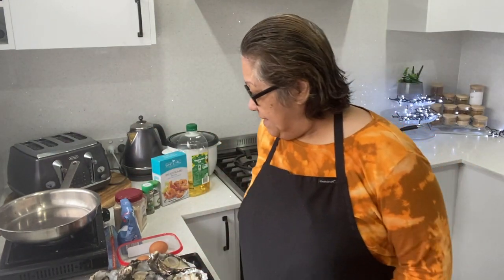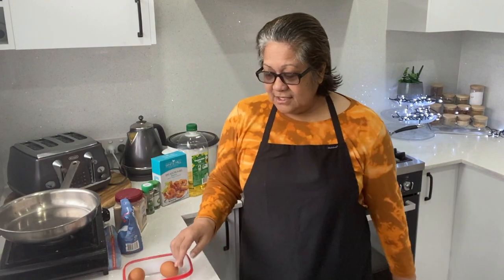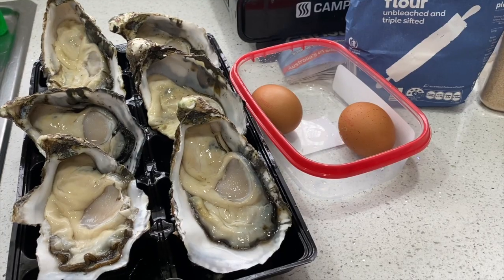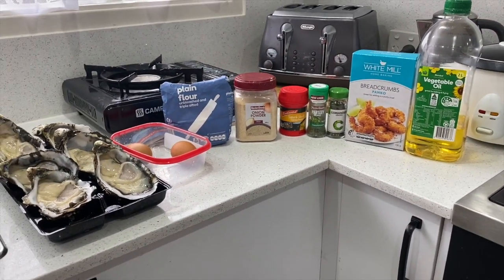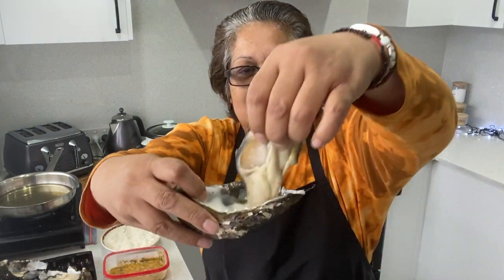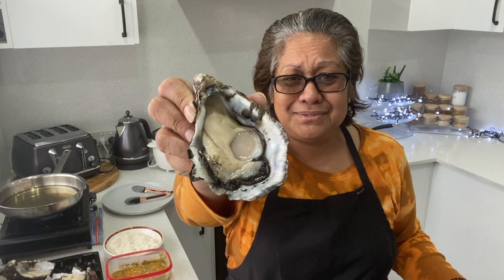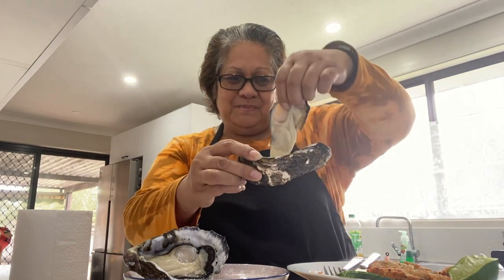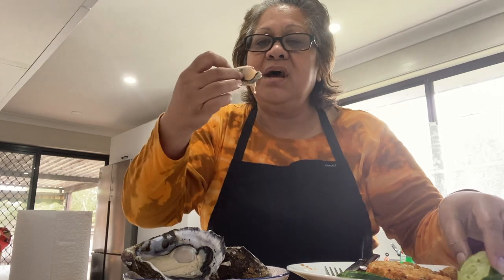COOK & EAT WITH FAYE | HOW TO FRY CRUNCHY OYSTERS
Hi Guys! Thank you for stopping by. I found some really big oysters and thought that I would get some and fry them in a shallow oil & have a couple raw. I hope you enjoy the video. Take care